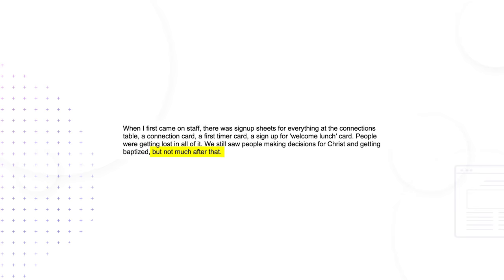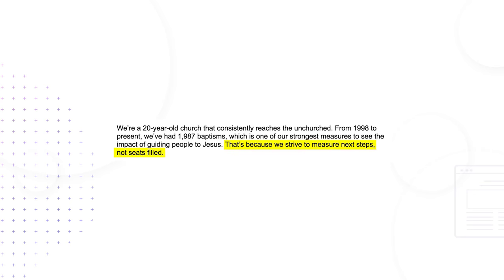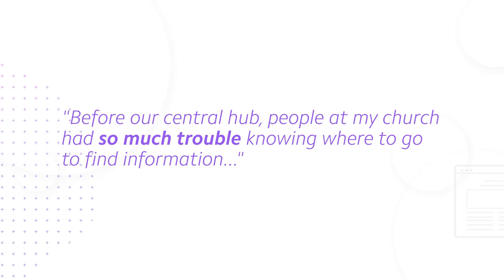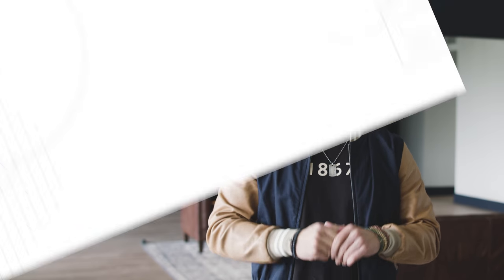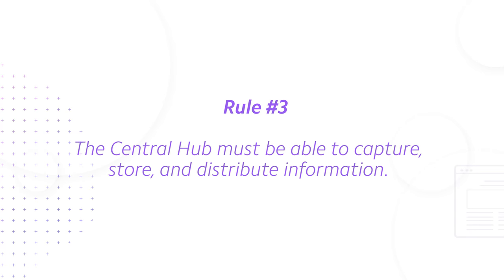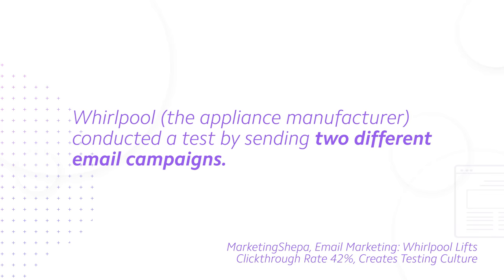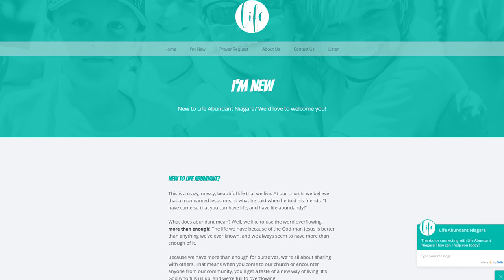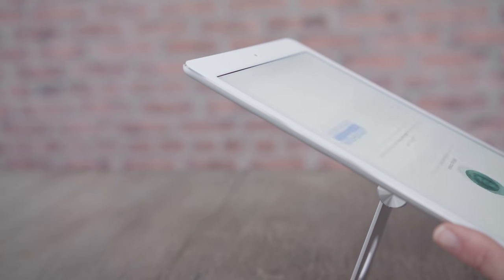CENTRAL HUB STRATEGY: Boost Church Signups 53% [CASE STUDY]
Today you’re going to see how a church used The Central Hub strategy to increase ministry signups by 53%.

(not just for one week – but permanently)

You don't need to spend a ton of time or money to do this. In fact, most of this church's growth came from actually doing less.

And in this case study, I’ll walk you through the step-by-step process that they used.

Here's what you'll learn in today's case study:

- How Forefront Church boosted small group engagement by 76% and outreach by 125%
- The 3 rules of The Central Hub strategy
- Answers to common questions and objections about The Central Hub strategy